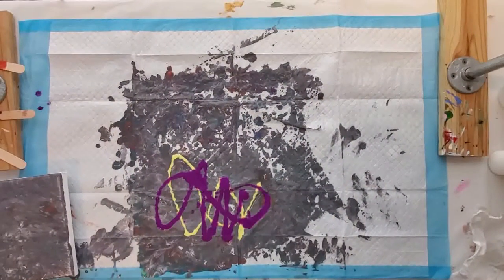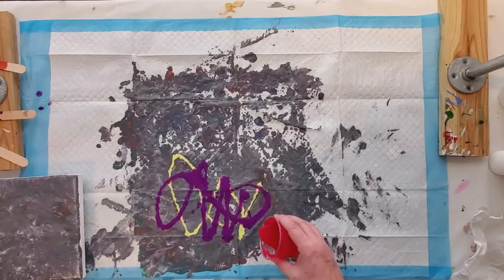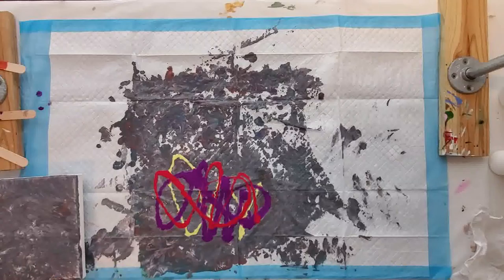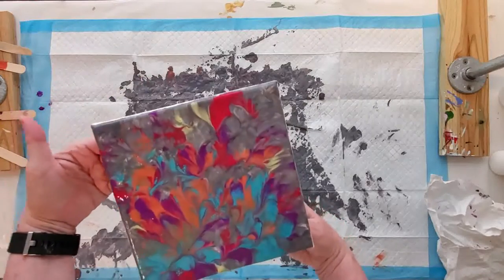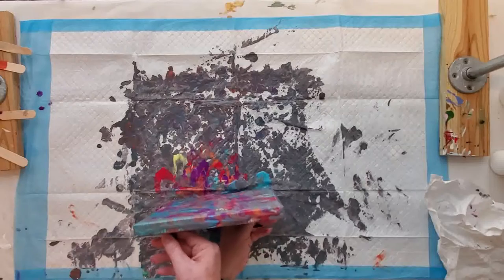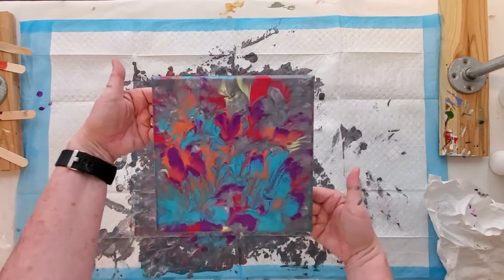(32) Metallic Bloom Painting using the DIP Technique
Hey, guys! I created this one on a whim. And, I initially forgot to start recording. Lol! So, the start of the video isn't much, but it was still fun to create.  Enjoy!

Medium & Paints ~
Artists Loft - Lemon Yellow
Liquitex Basics - Prism Violet
Artists Loft - Deep Red
Craft Smart Metallic  - Aquamarine
Red & Orange (Premixed)

Supplies ~
8 x 8 Stretched Canvas
8 oz "Condiment" Bottles
8 oz Snack Cups with Lids
5.5 oz Snack Cups with Lids
9 oz Plastic Cups
Jumbo Craft Sticks
Disposable Underpads

Tripod Phone Mount Holder
Quick Release Pipe Clamp for Camera Mount

Requiem In Cello by Hanu Dixit